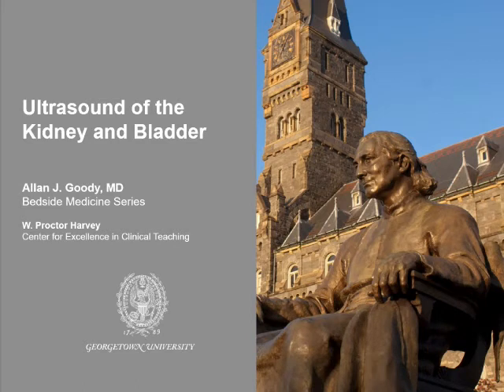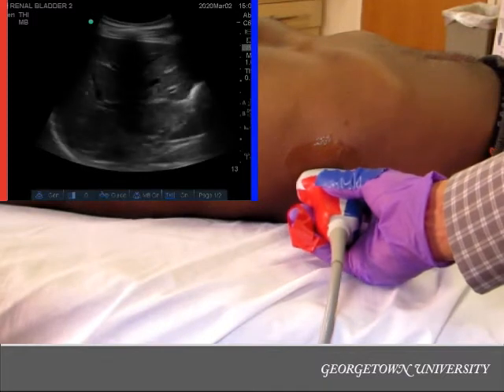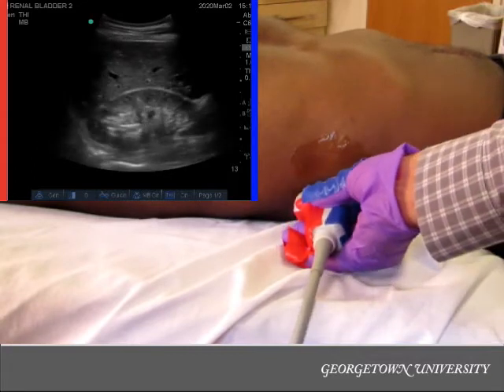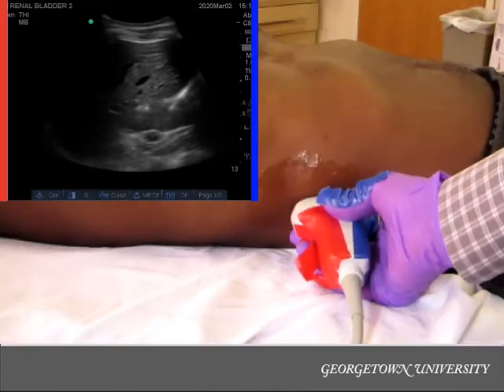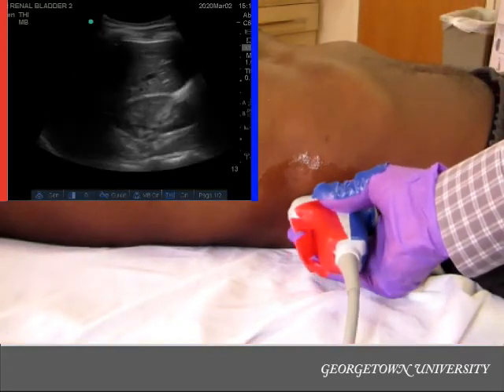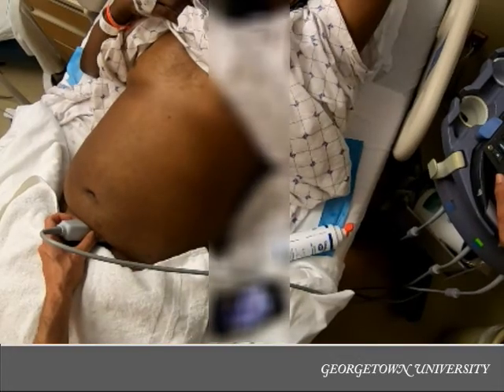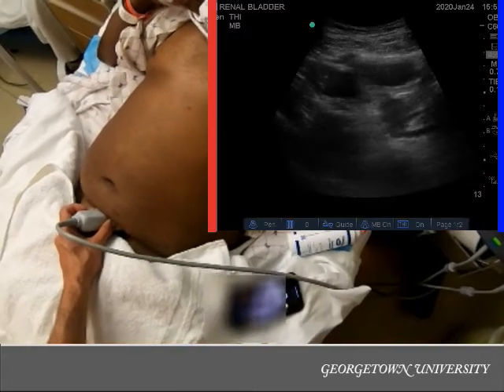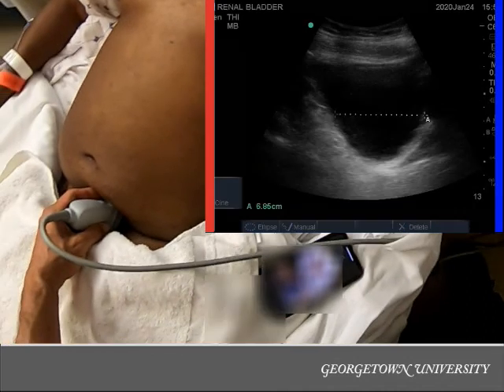Point of Care Ultrasound of the Kidney and Bladder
Brief run through of how to perform POCUS of the Kidney and Bladder